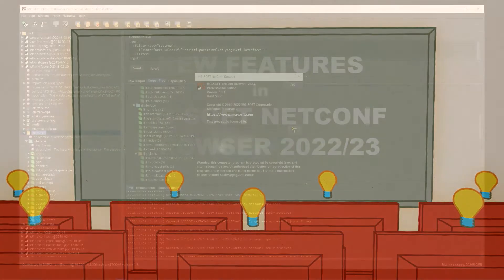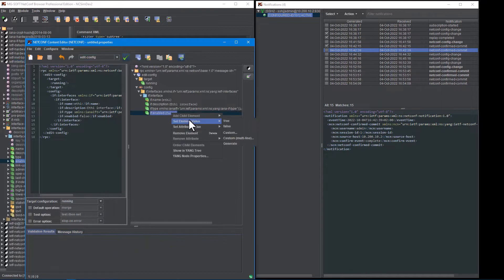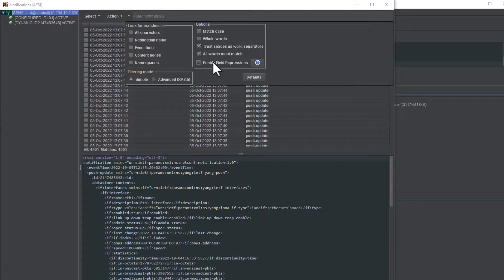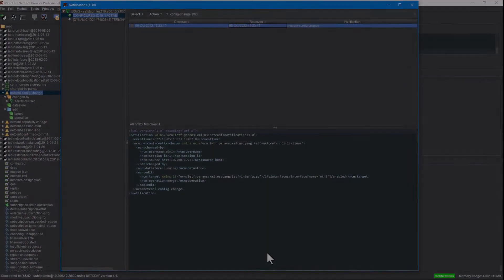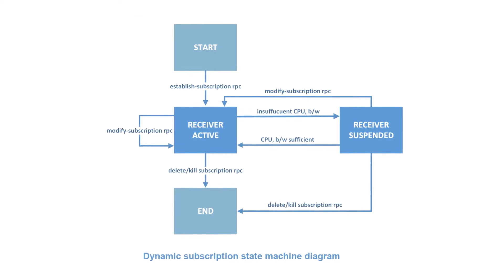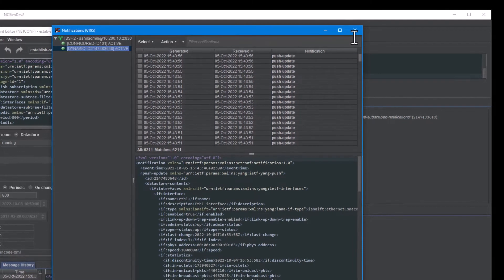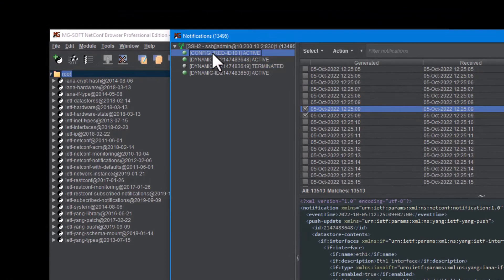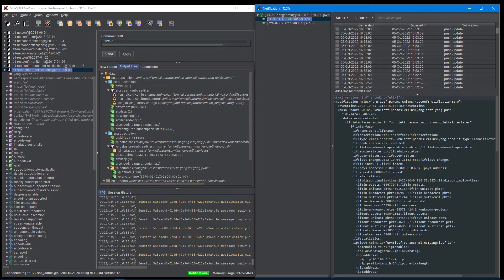MG-SOFT NETCONF Browser - Overview of major new features in Releases 2022 and 2023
MG-SOFT NETCONF Browser in these releases introduces the following major new features and functionalities:

0:00 (intro)
0:42 Monitoring notifications in a separate window
1:34 Notification filtering
3:26 General support for new notification subscriptions and YANG Push (RFC 8639 - RFC 8641)
5:44 Support for dynamic notification subscriptions in NETCONF Content Editor
6:20 Support for dynamic and configured notification subscriptions in the Notifications window